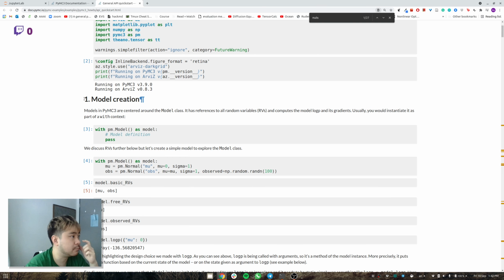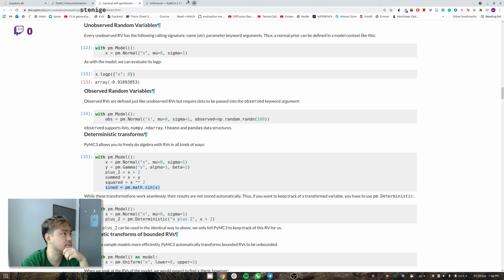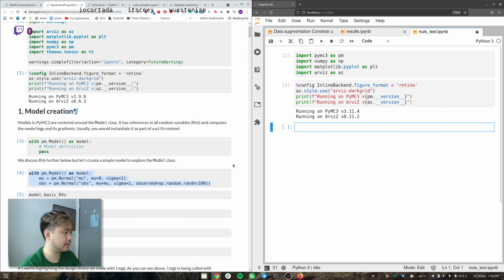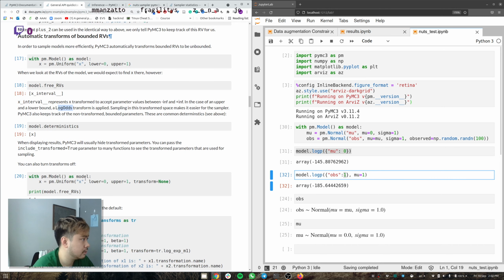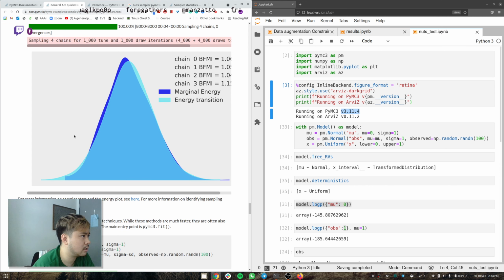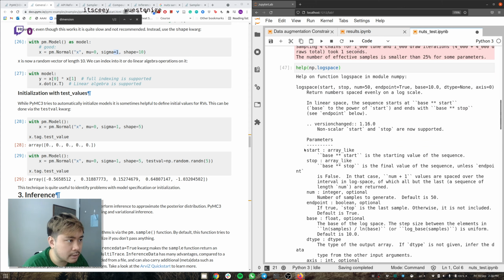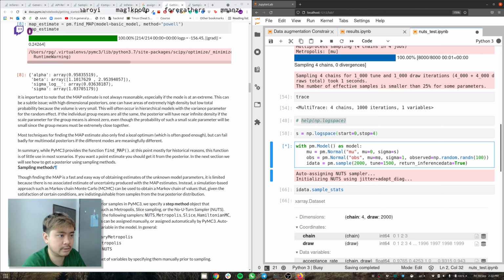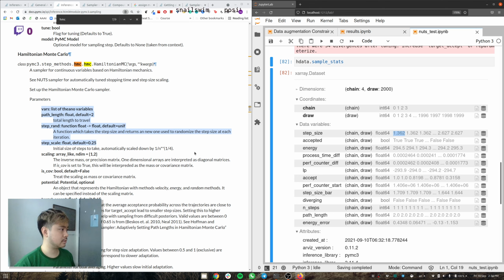Learning PyMC3 (PhD research)